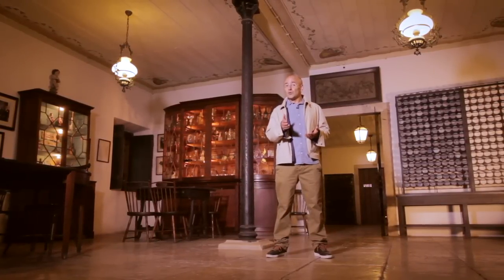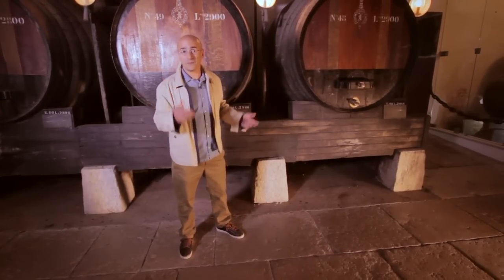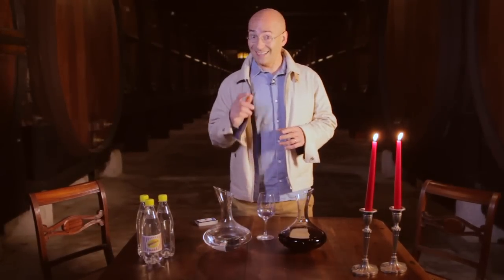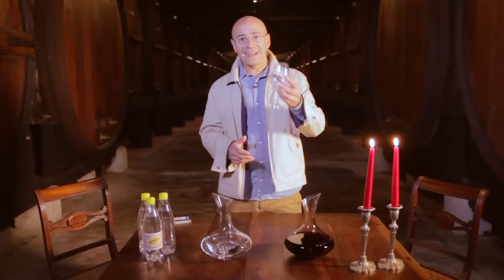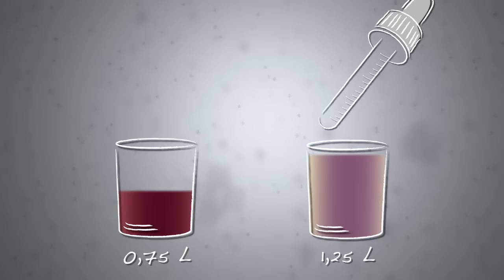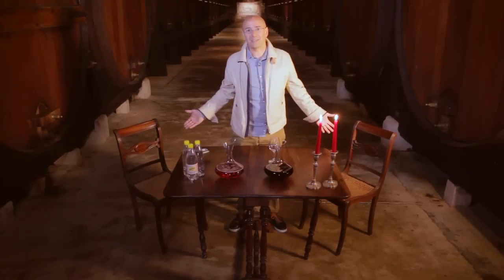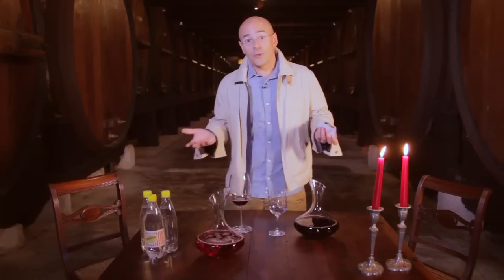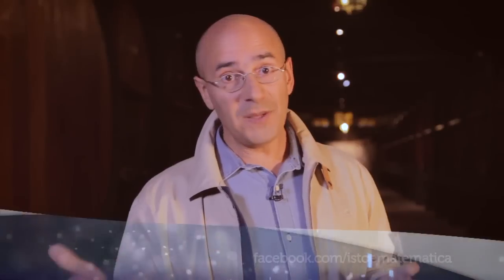This is Mathematics Episode 13 - The Challenge of Logic